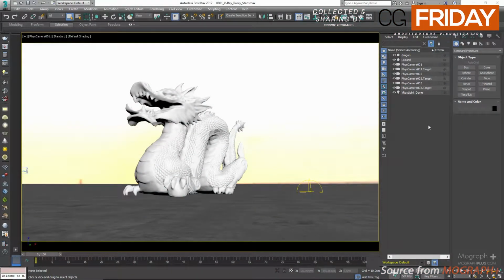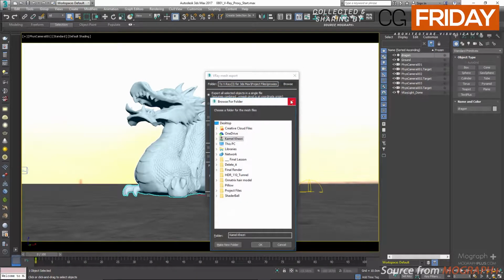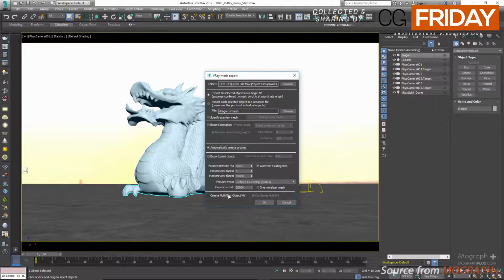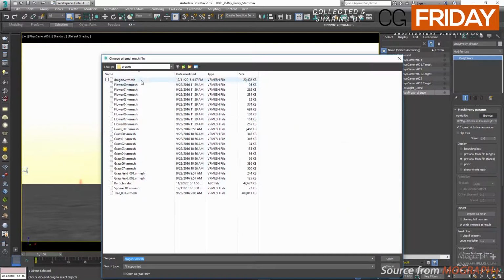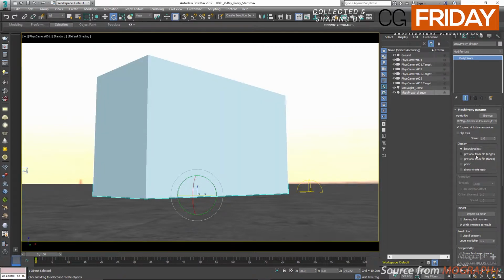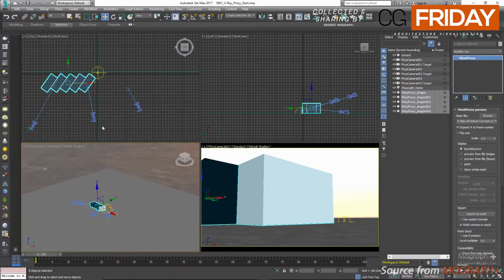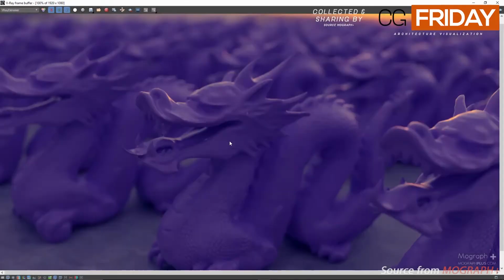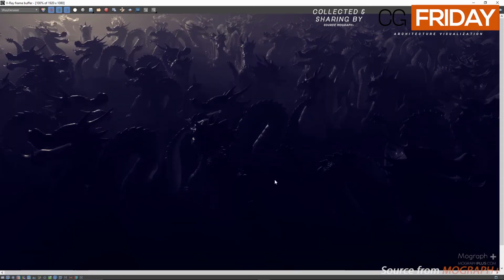CG FRIDAY 081 VRAY PROXY